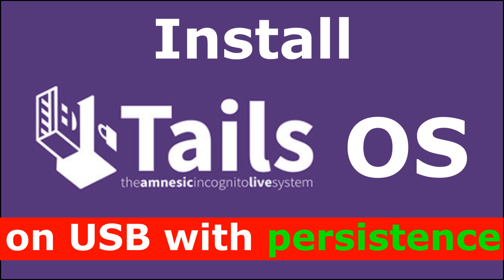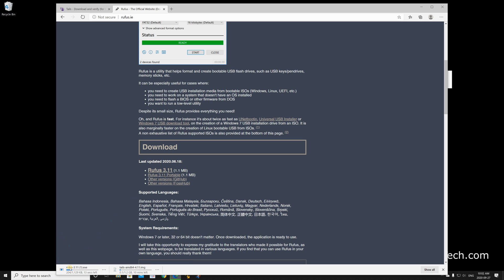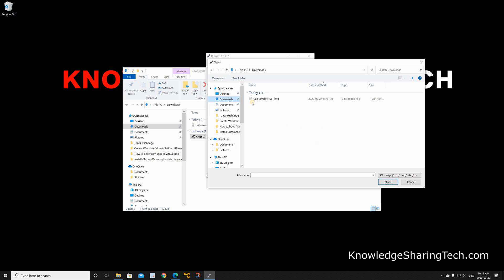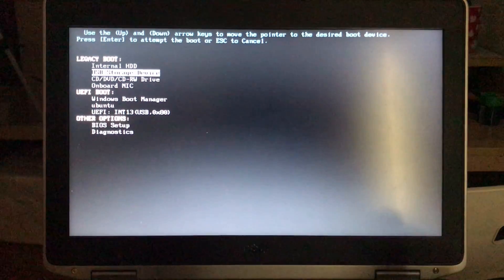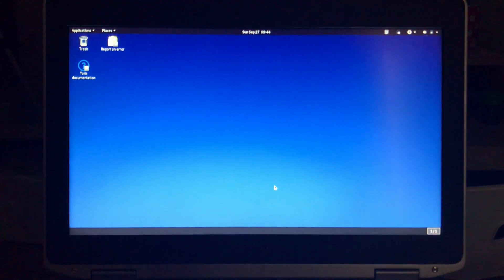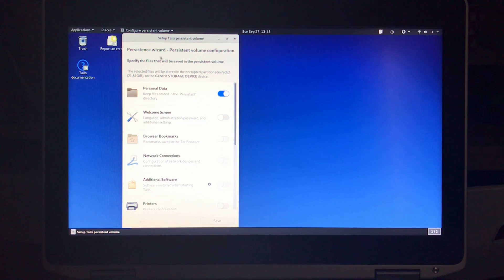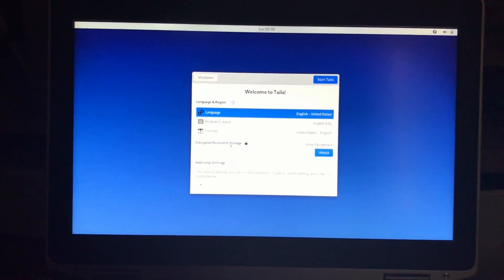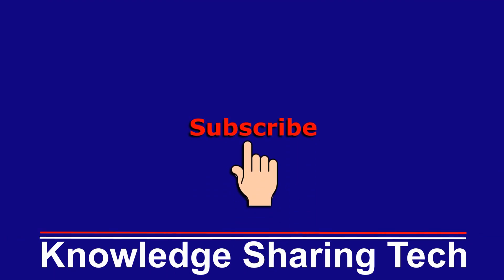Install Tails OS on USB key with persistence (Easy step by step guide)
How to install and run Tails OS live with persistence on a USB key. Step by step easy to follow instructions.
Panda Ultra
Panda PAU05
Recommended USB key

Tails means: The Amnesic Incognito Live System

Popular Laptops boot hot keys
Dell: Tap F12 when the Dell logo is displayed.
HP:  Tap F9 when the HP logo is displayed.
Lenovo: Tap F12 when the Lenovo logo is displayed.
Toshiba: Tap F12 or F2 when the Toshiba logo appears.
Acer: Tap F12 as the Acer logo appears.
Other: Try tapping Esc, F1-12, or Enter during bootup.

00:00 Intro
00:16 Step 1: Download Tails and Rufus
01:20 Step 2: Flash Tails to the USB key with Rufus
03:18 Step 3: Start Tails and configure persistence
08:40 Thanks and subscribe

Follow me on:
My websites:

Warning: The USB key will be completely wiped